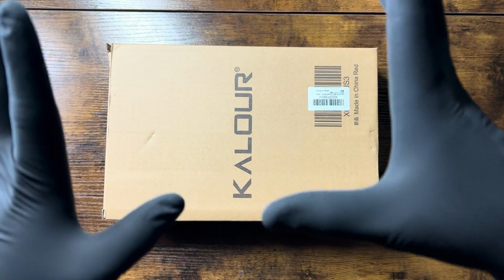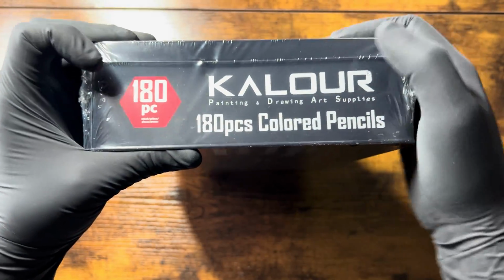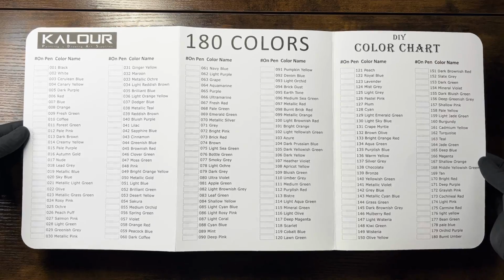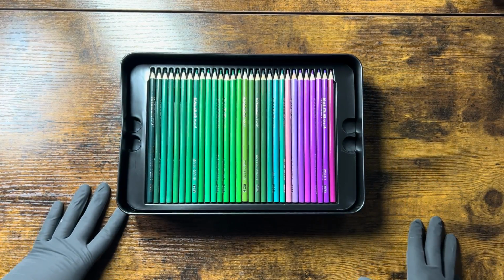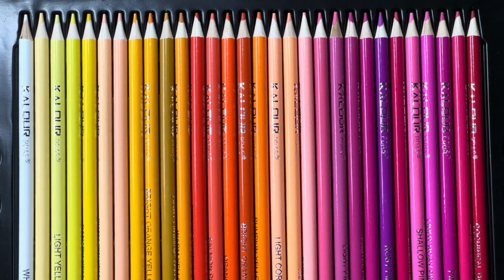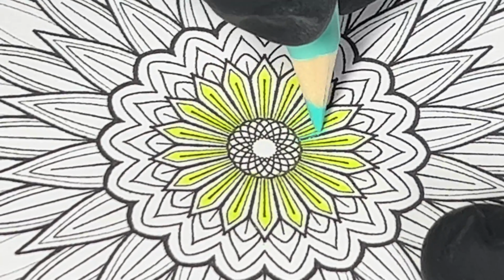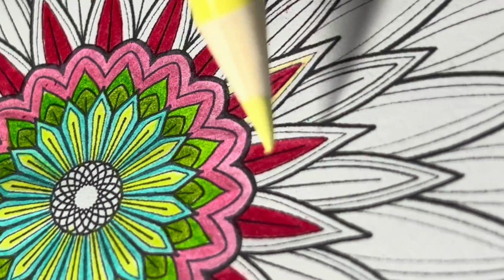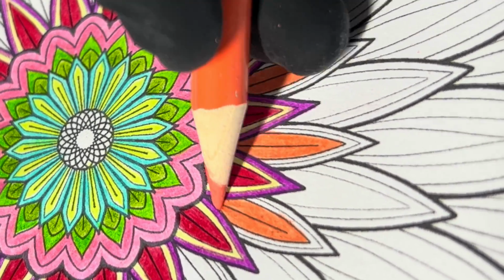Kalour Color Pencil Review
Are you on the market for new colored pencils? In this video we will be diving into an in depth review and taking a close up look at the 180PCS colored pencil set. We will unbox, take a close up look at the packaging and the pencils. We will even test the performance so you can know exactly what you can expect from the Kalour Colored Pencils.

Kalour 72 Colored Pencils

Kalour 180 Colored Pencils 1

Kalour 180 Colored Pencils 2

Kalour 240 Colored Pencils

A Peace Of Mind Stress Relief Coloring Book: Hardcover

A Peace Of Mind Stress Relief Coloring Book: Paperback